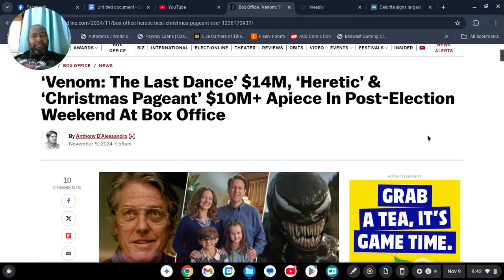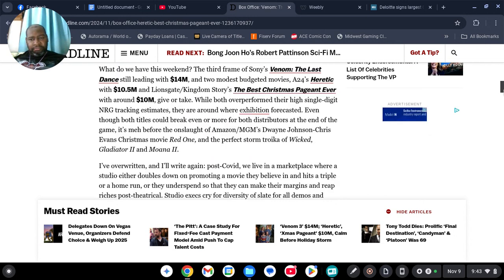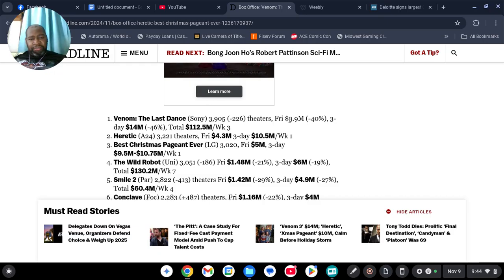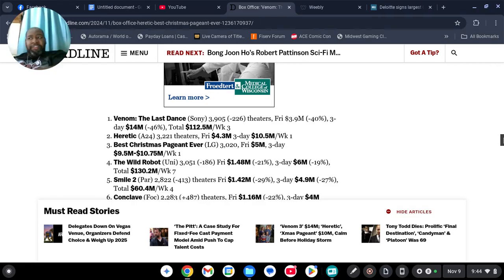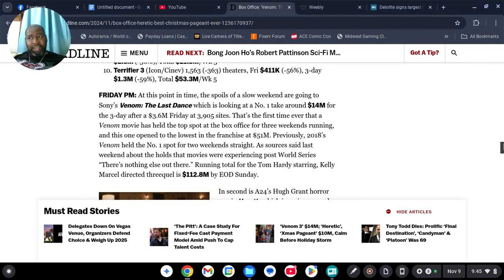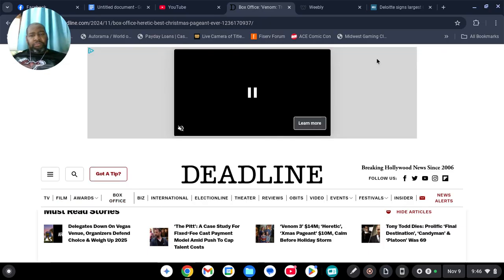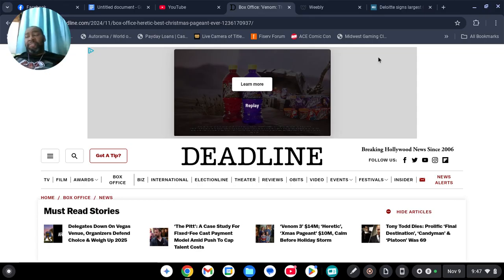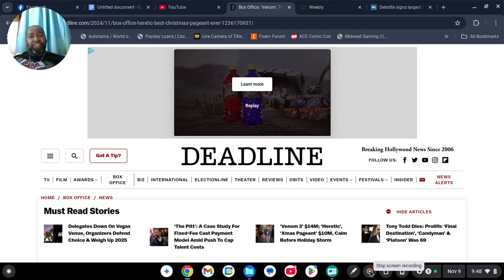WFSO Comic Book Movies & TV News: Venom 3's Friday Number For The 3rd Weekend 11/9/24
Artrell talks about Friday's Venom: The Last Dance numbers, plus an estimate 3rd weekend numbers